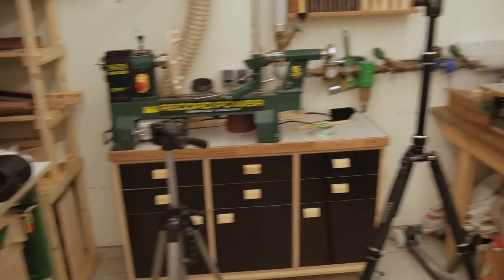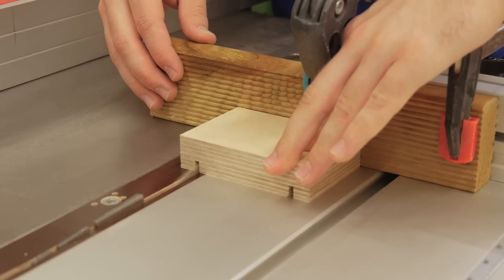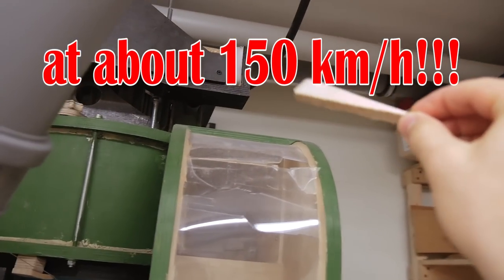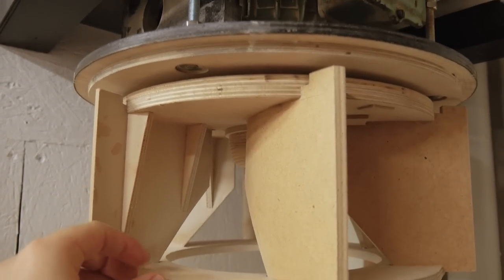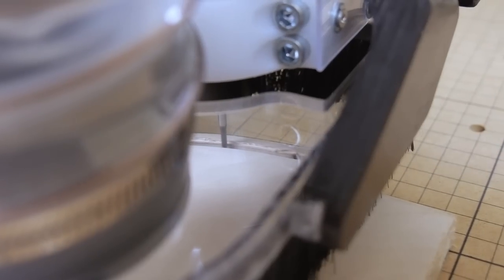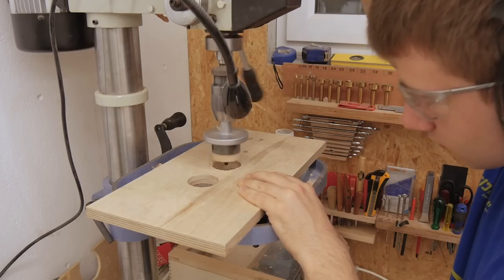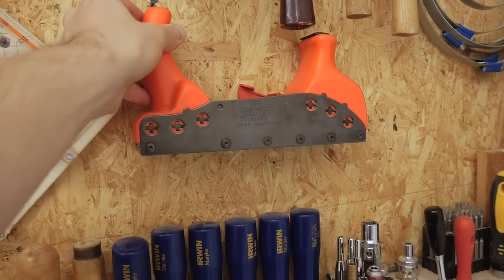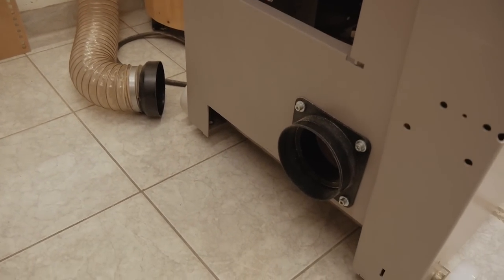Phone tripod holder, Tool holders & Dust Collector repair (Random Shop Stuff 12)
To answer a few questions that might come up:
The phone is the One plus 3 and yes I like and recommend it.
The hand plane is the Rali 220 Evolution.